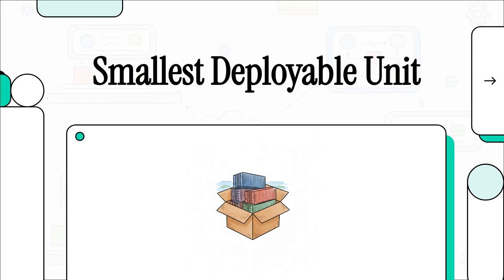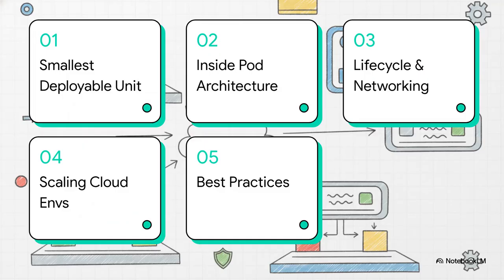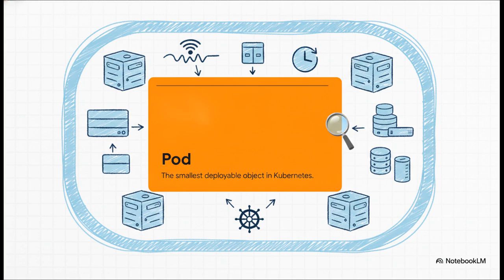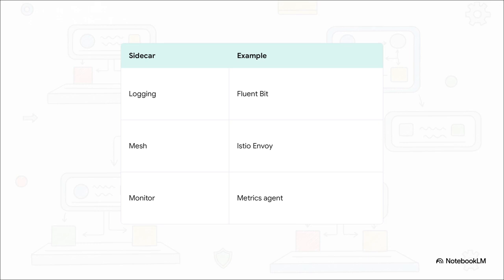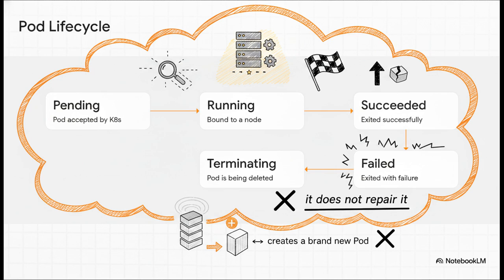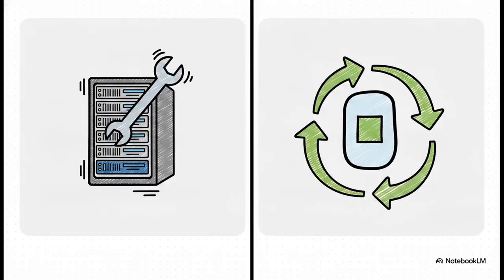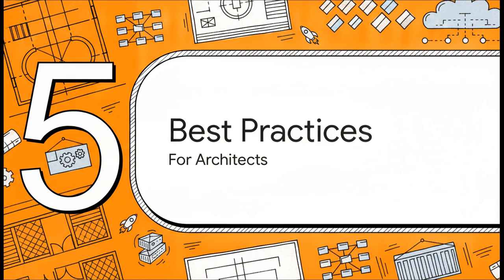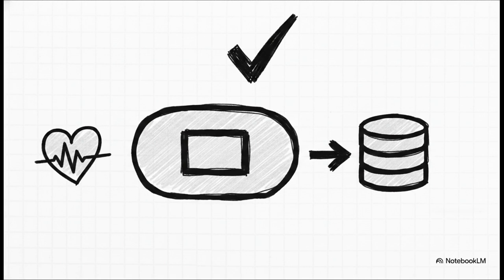What Is the Smallest Deployable Unit in Kubernetes? | Day 42 of 150DaysOfCloudArchitecture